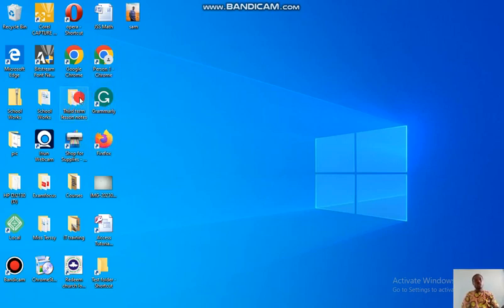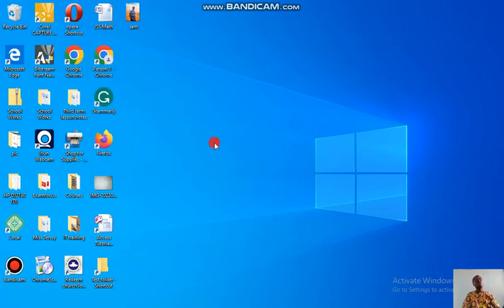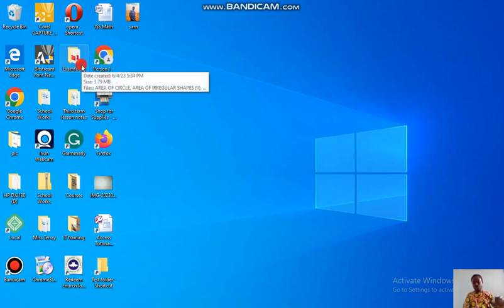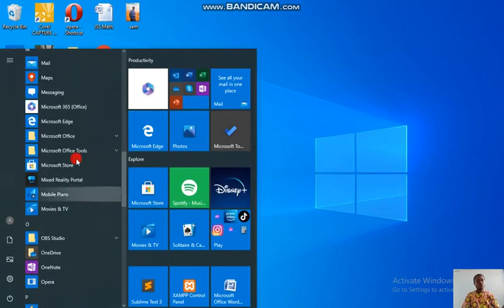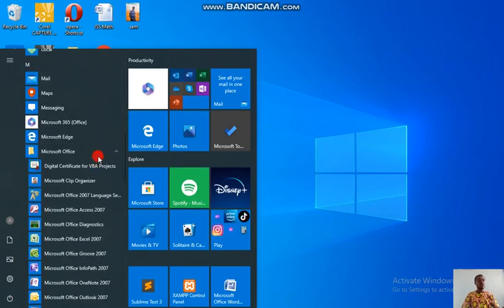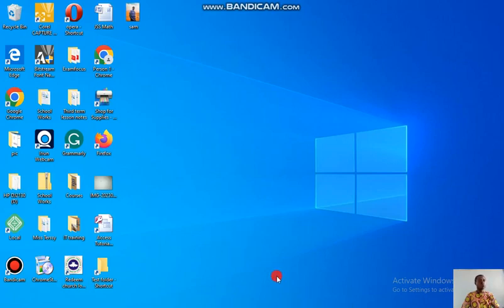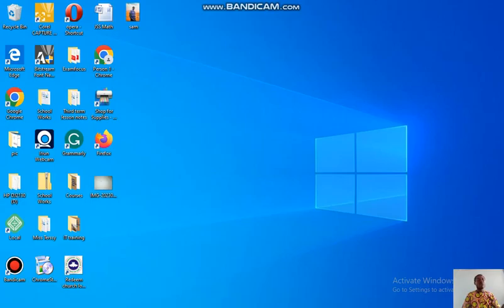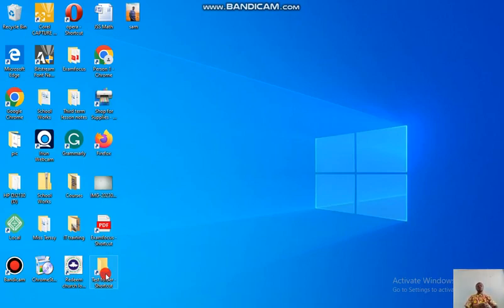BASIC COMPUTER OPERATION TRAINING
This video explains how to launch files and programs . How to create shortcut for files and folders on the desktop and how to pin objects to the taskbar.